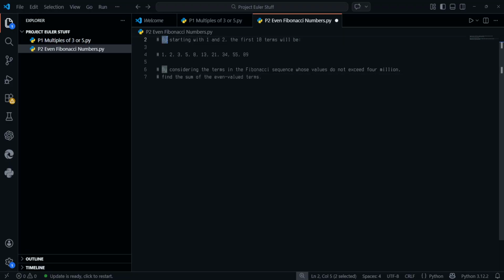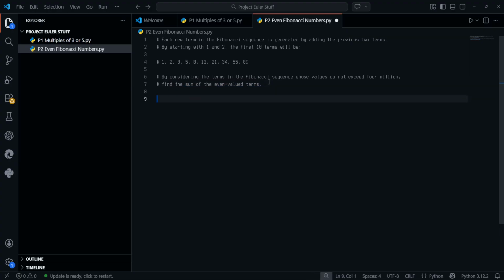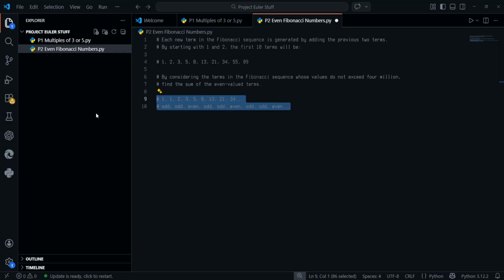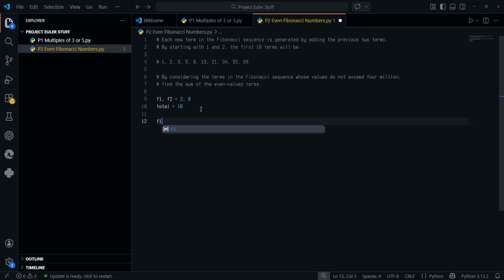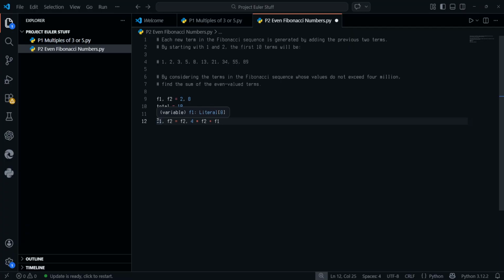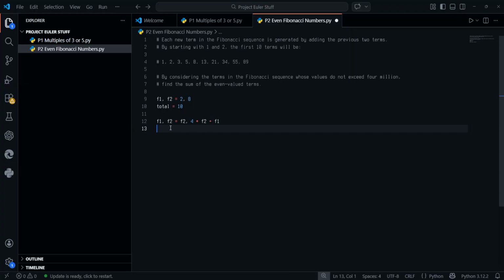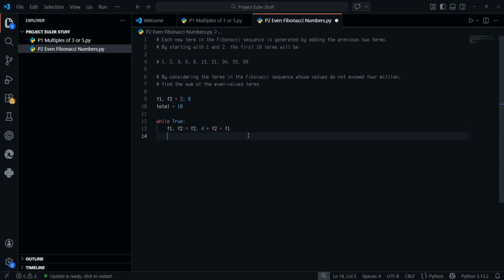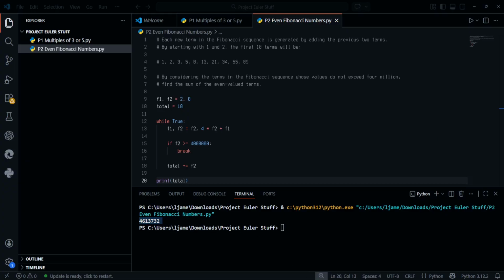Project Euler #2: Even Fibonacci Numbers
Solving problem 2 with a method that cuts out TWO THIRDS of the work (WINK WINK IM SO FUNNY)...